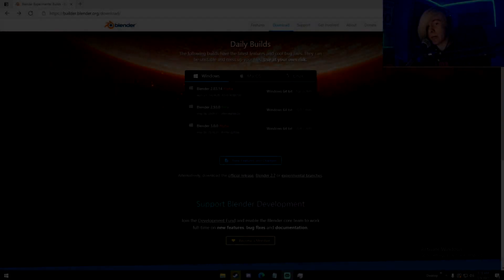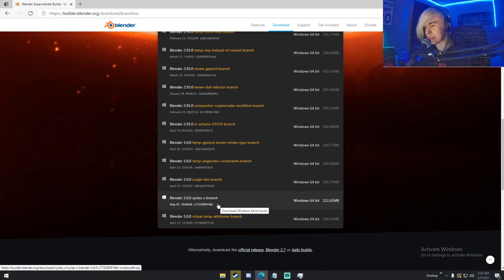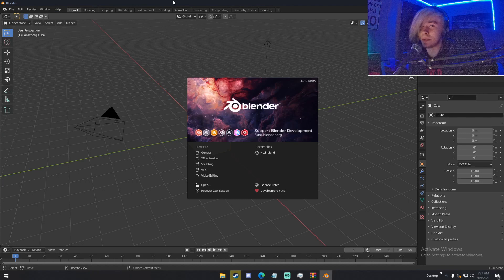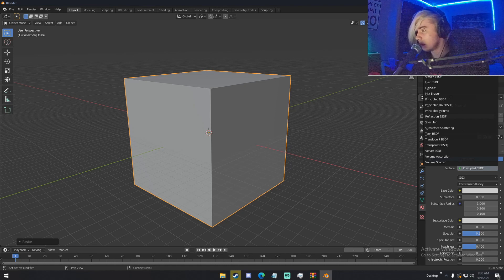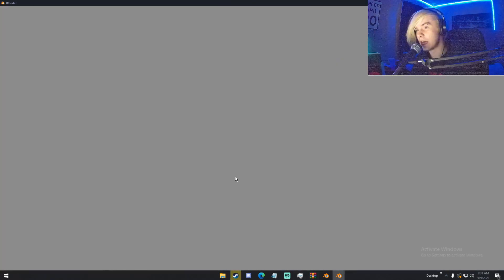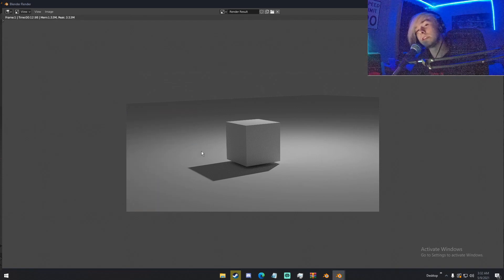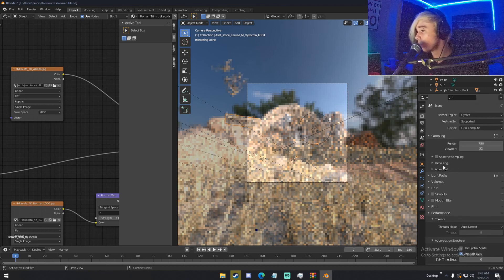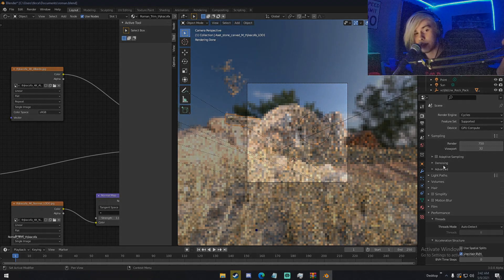Cycles X Is FAST! - Blender 3.0 + Cycles X Reaction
I decided to look into the new Cycles X coming with the Blender 3.0 Release.
Cycles X is an updated version of the previously used Cycles render engine, and is insanely fast.